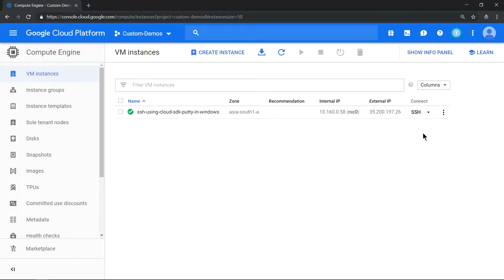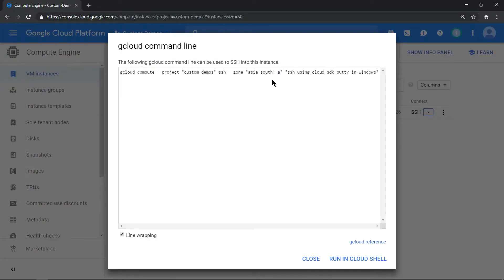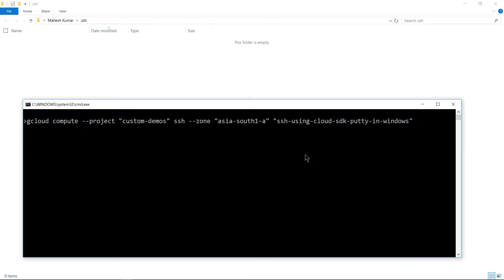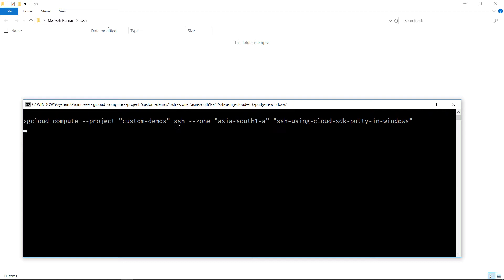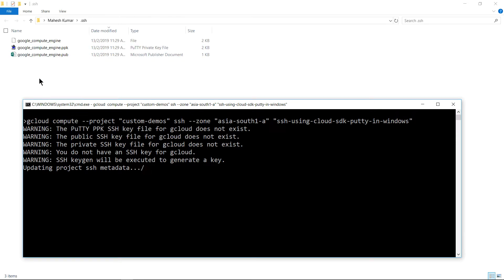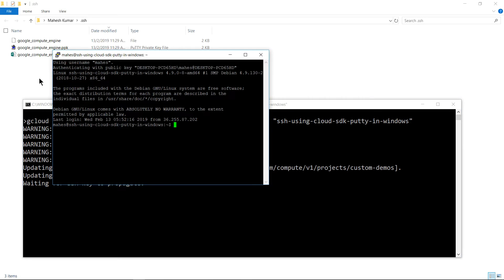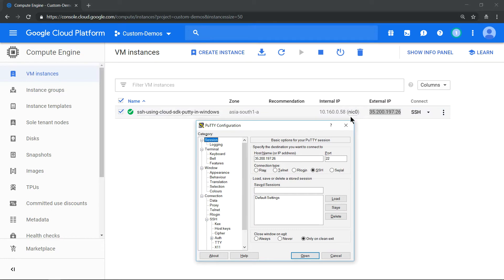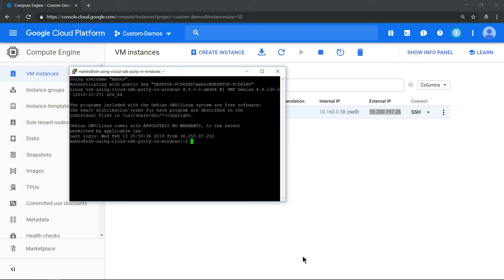SSH into a GCE using Cloud SDK on a Windows machine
Without a need of PuttyGen one can generate the private and public ssh keys using GCP's cloud sdk.